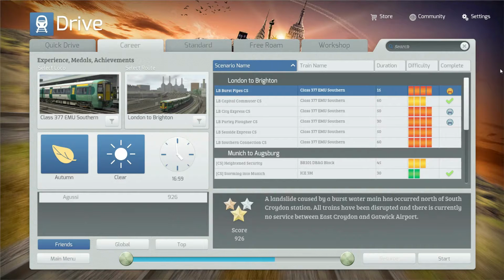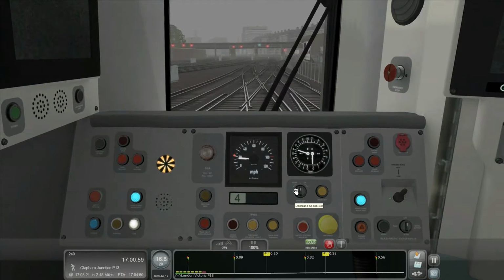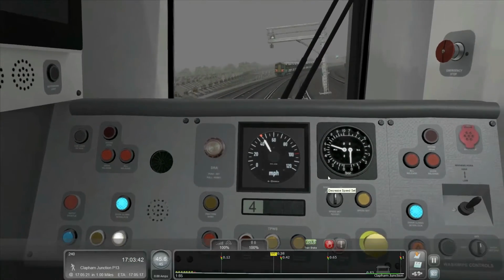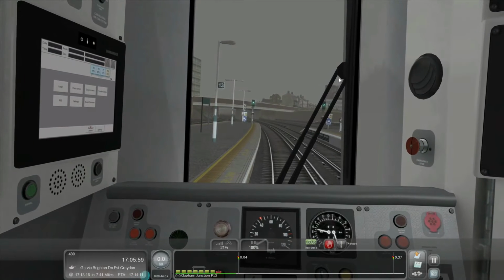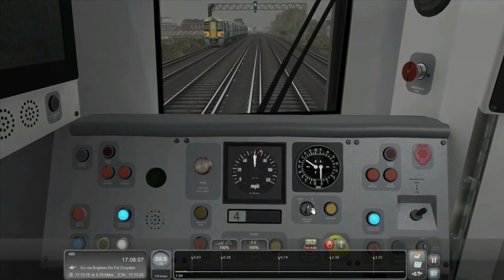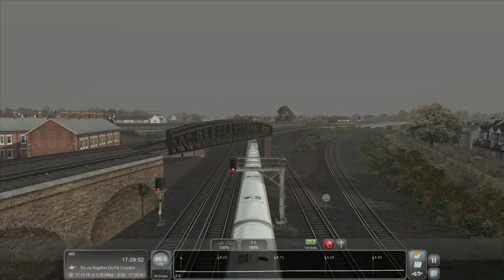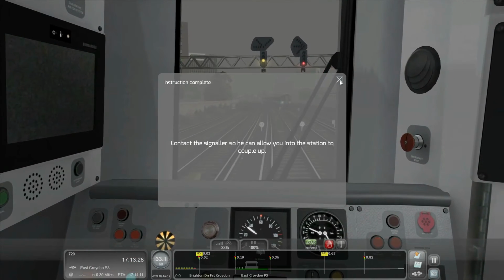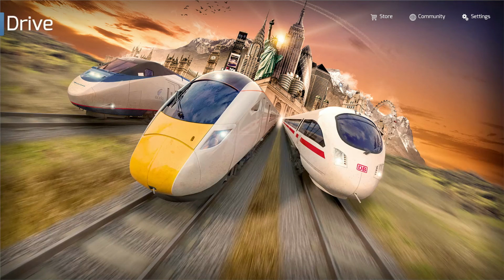Train Simulator 2016: Class 377 EMU Southern - Burst Pipes [London to Brighton]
Hello everyone,

We are starting off a new series where I will go through the career mode of some of the trains in Train Simulator 2016.

In this video we will drive the class 377 EMU Southern on the London to Brighton track. The career mission we'll be doing is Burst Pipes.